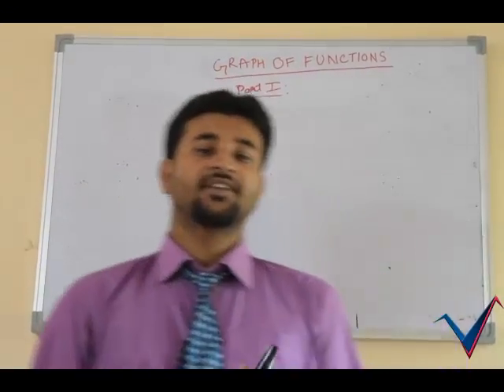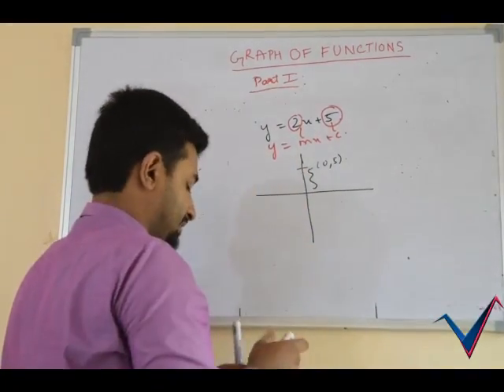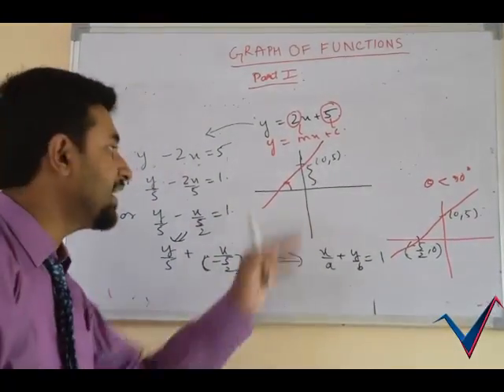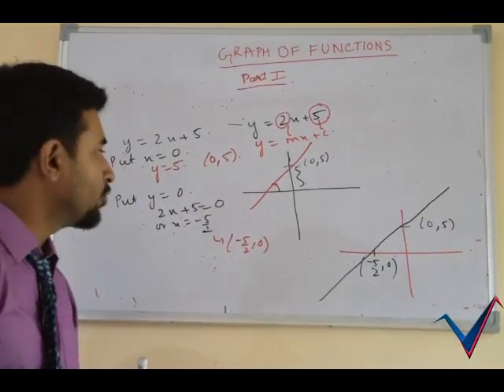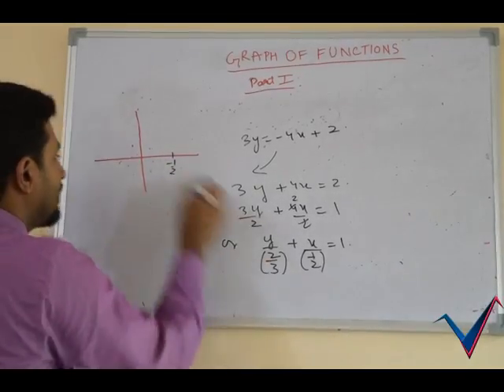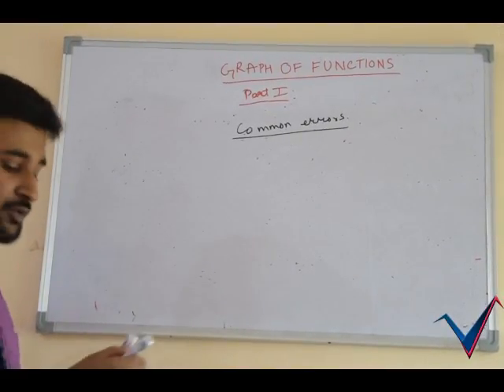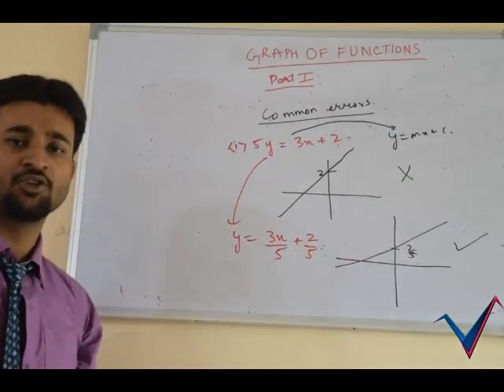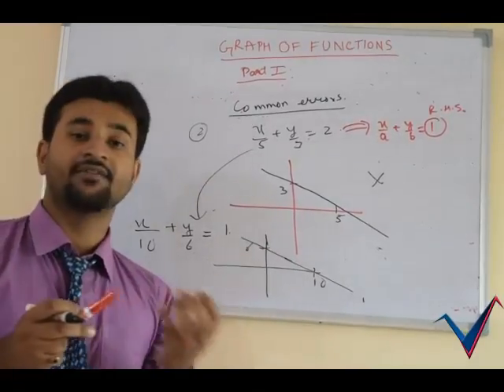Part-I ,Graphs of Linear Functions(contd.)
In this video you will learn how to apply standard forms to plot the graph. Then u will learn what are some common errors which people commit in hurry and how to avoid them.